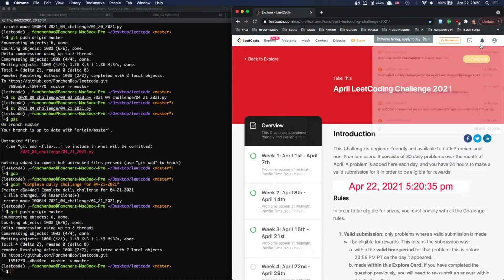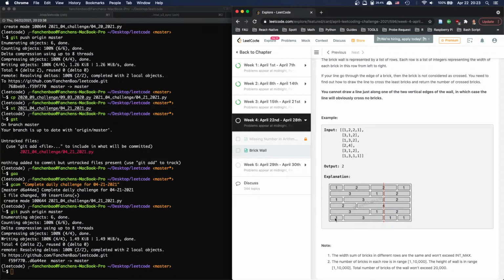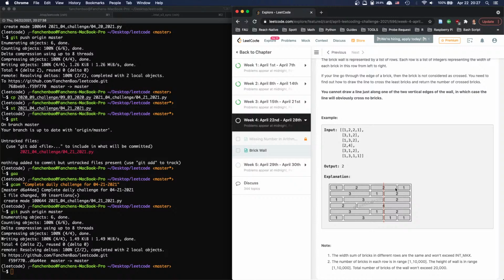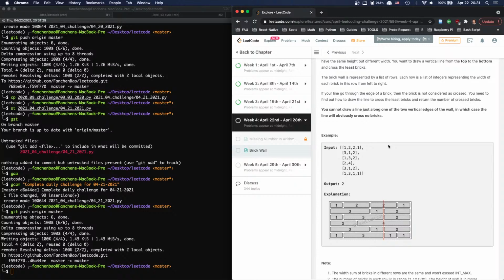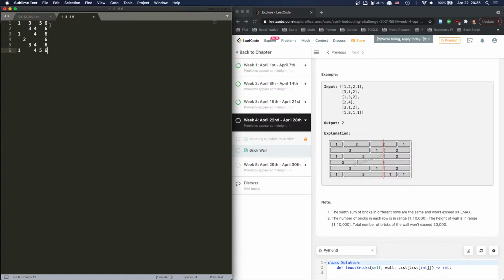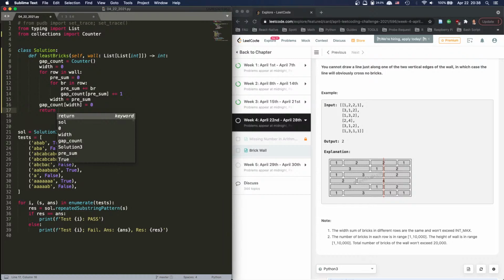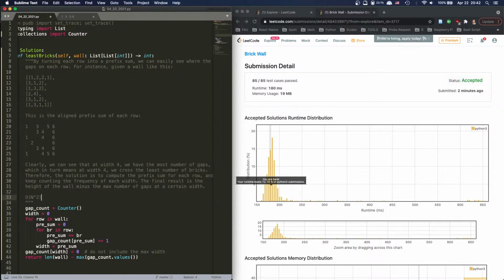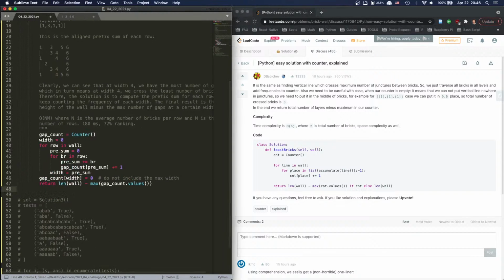2021-04-22 LeetCode 554